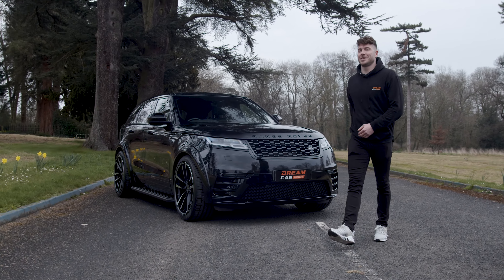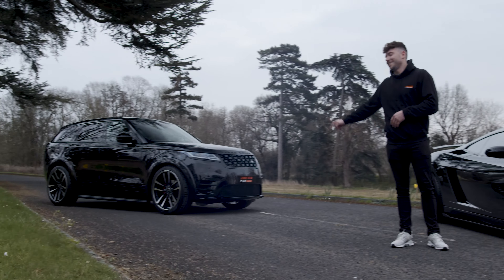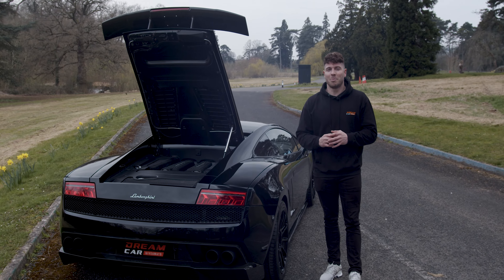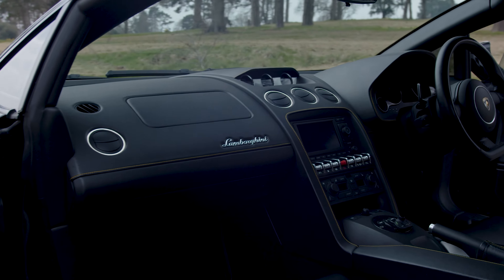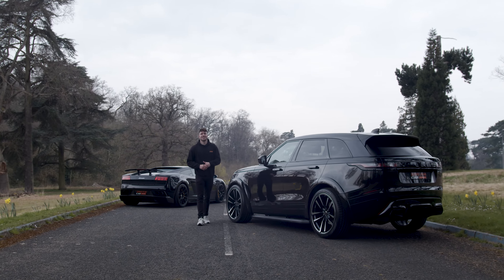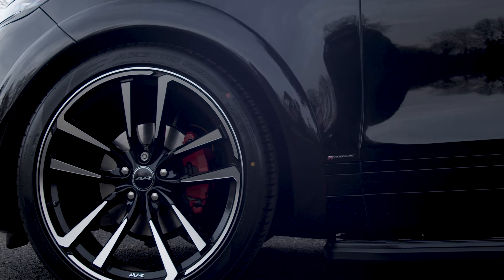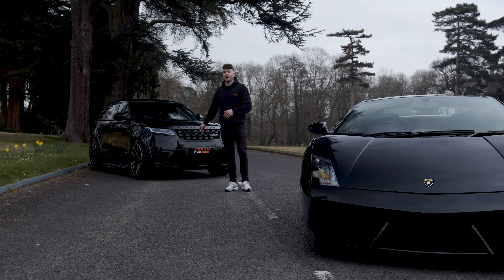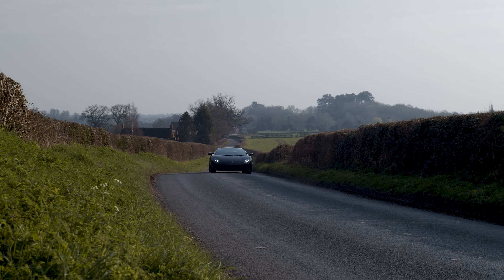The Dream Drive Setup? | Lamborghini Gallardo & Range Rover Velar | Supercar Breakdown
Our BIGGEST double competition to date - What a pair!

We are offering you the chance to win BOTH the super practical AVR Range Rover Velar and a gorgeous Lamborghini Gallardo with the 560HP V10!

Both cars aren't just run-of-the-mill examples either.

We had the Range Rover Velar enhanced by a full Autovogue Bodykit & Alloys - it looks awesome! With the Gallardo, we did our own DCG in 'enhancements' with Carbon skirts, spoiler, and diffuser along with extremely expensive HRE Forged Alloys. The car is finished off with H&R springs and the perfect suspension alignment done by Simon!

Lambo Specification :

2009 Lamborghini Gallardo LP560 4WD
Facelift Model
5.2 V10
6 Speed Automatic
Nero Pegaso Paintwork
PPF to Front End
29.000 Miles
Full Lamborghini Service History
Freshly Serviced by Lamborghini Birmingham 03/22
Nose Lift
Leather Quilted Seats
Extended Leather Dashboard with Yellow Stich
Carbon Super Leggera Spoiler
Carbon CT Side Skirts
Carbon Diffuser
Larini Inconel Sports Exhaust
HRE Forged Alloys (£8,000)
H&R Lowering Springs
Full Suspension Alignment
Range Rover Specification :

2018 Range Rover Velar D240
2.0 240HP Diesel
35,000 Miles
Full-Service History
Automatic Gearbox
Santorini Black Metallic
Full Black Leather / Alcantara Interior
Black Headlining
Panoramic Sunroof
Meridian Audio
Heated Steering Wheel
Heated & Electric Seats
Reverse Camera
Heated Front Screen
Lane Assist
Sat Navigation
AVR Bodykit
AVR 22" Custom Alloys
AVR Lowering Springs
AVR Exhaust Tips
£5,000 Included to running costs if you choose to take both cars!

Options ;

Take the Velar and £70,000 Tax Free or Take the Gallardo & £40,000 Tax-Free.

£110,000 Cash Alternative if choose to take neither of the two cars!

This is our favourite combination so far as it really does cover all bases.  The Velar offers practicality, economy, and style for use during the week, then the Gallardo offers outright performance and thrills for a weekend blast - What more could you ask for?!

With over 2,300+ winners to date, could you be our next?